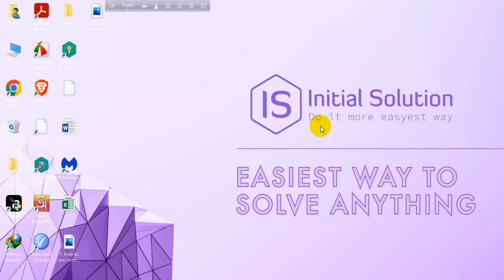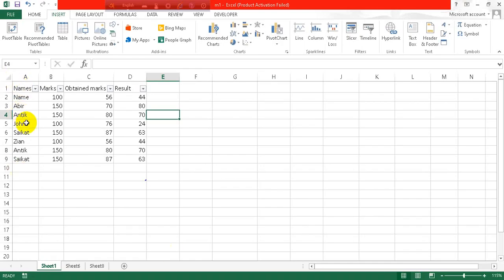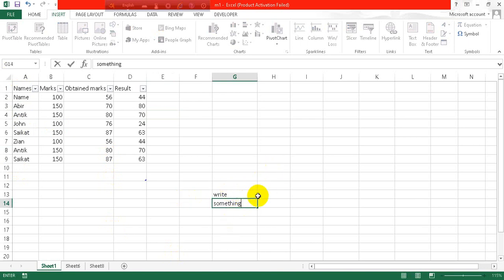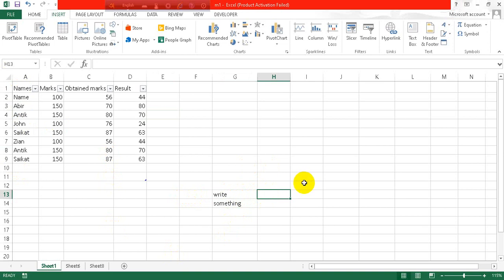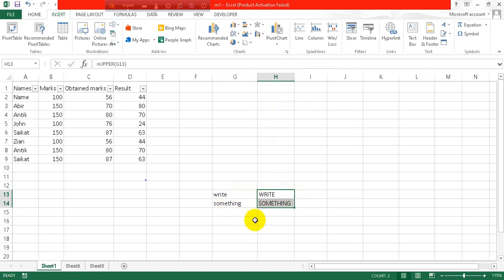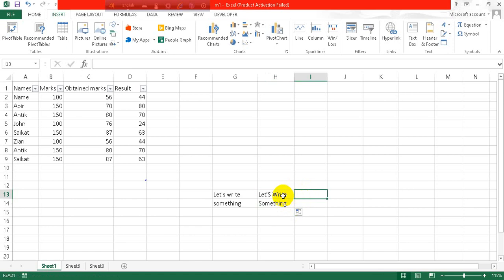How to capitalize word in excel 2024 | Initial Solution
Hello, My Dear Friends, !! In this video, I will show you How to capitalize words in Excel. Watch the video till the end Thanks.

Here,s How to capitalize words in Excel :
Step 1: In cell B2, type =PROPER(A2), then press Enter.
Step 2: This formula converts the name in cell A2 from uppercase to proper case.
Step 3: To convert the text to lowercase, type =LOWER(A2) instead. Use =UPPER(A2) in cases where you need to convert text to uppercase, replacing A2 with the appropriate cell reference.

Chapters:
0:00  Introduction
0:13  Capitalize word in Excel
2:21  Happy Ending